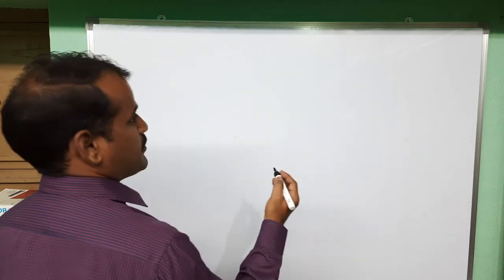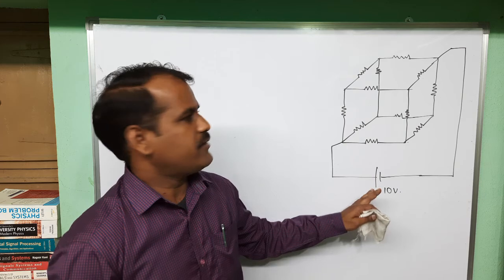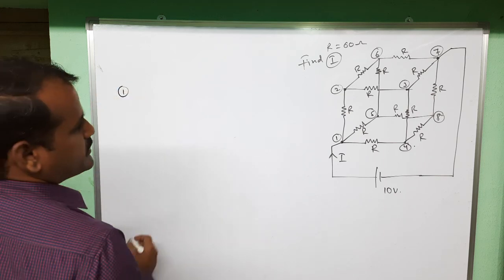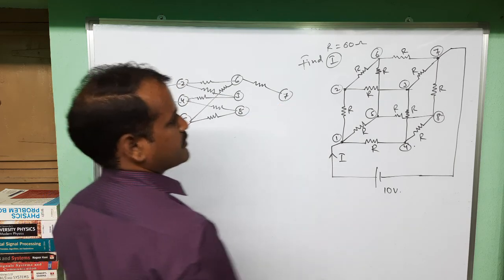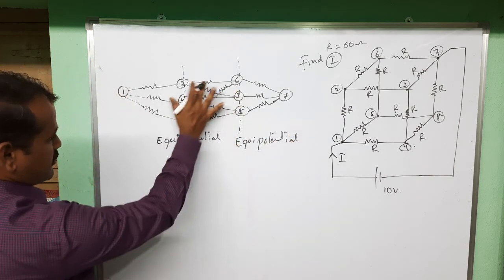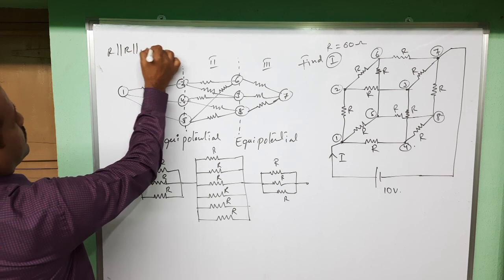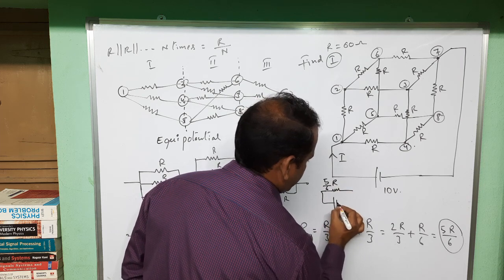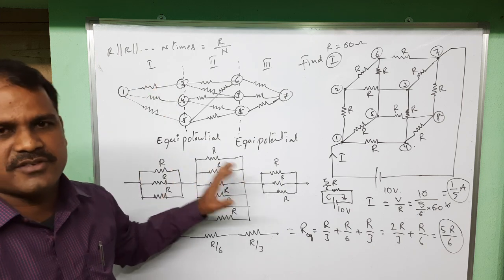CHALLENGE (4) - current electricity - IIT JEE PHYSICS - CHALLENGE SERIES